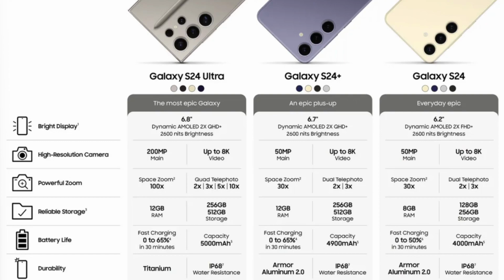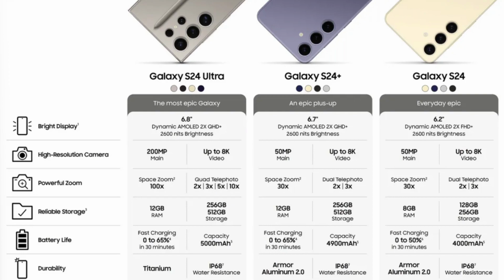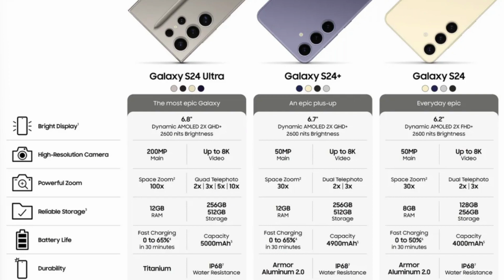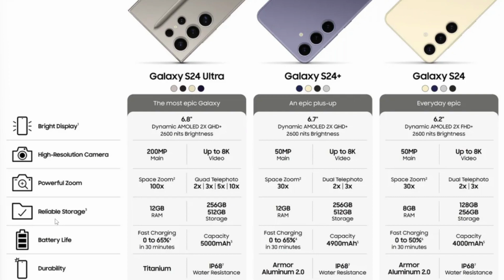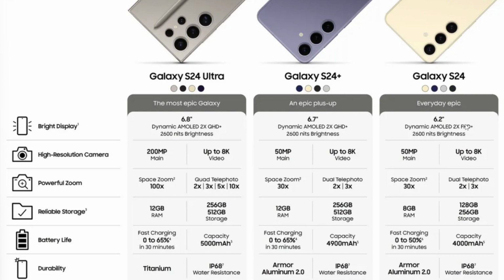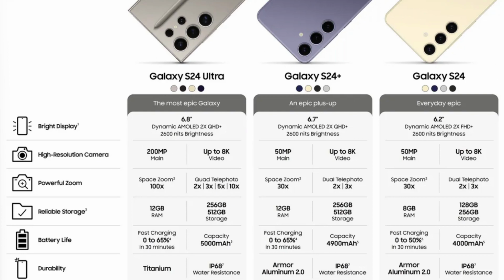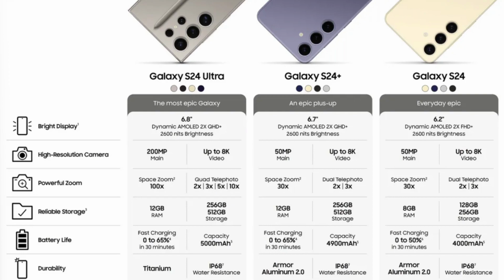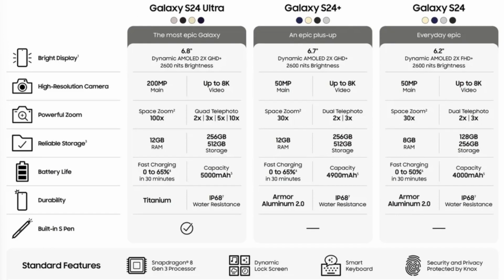SHOULD YOU UPGRADE TO THE SAMSUNG GALAXY S24 LINEUP!? | THESE LEAKED SPECS WOULD SAY OTHERWISE!!